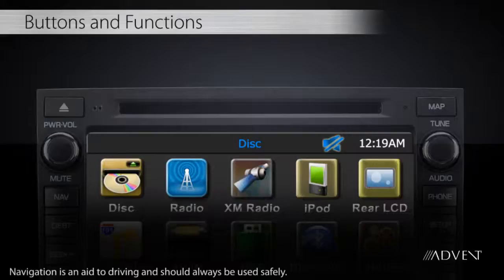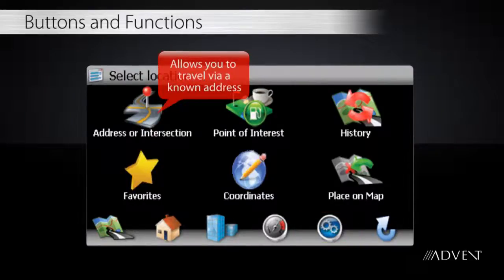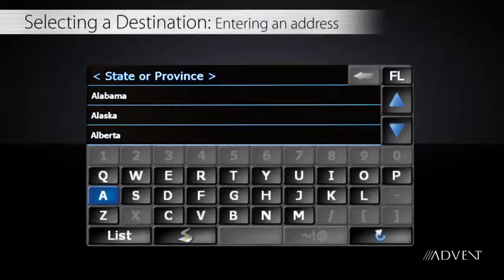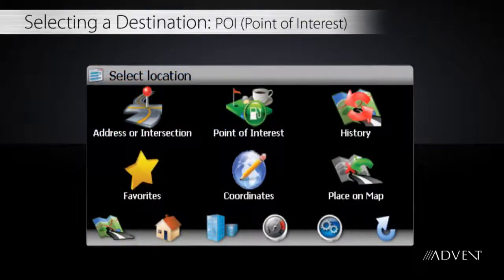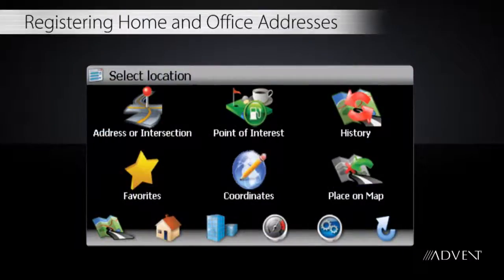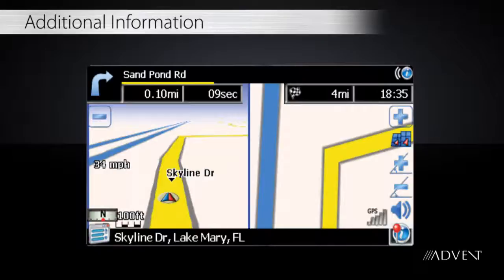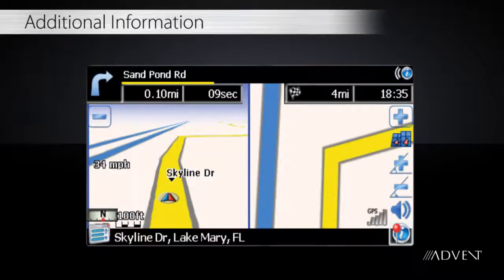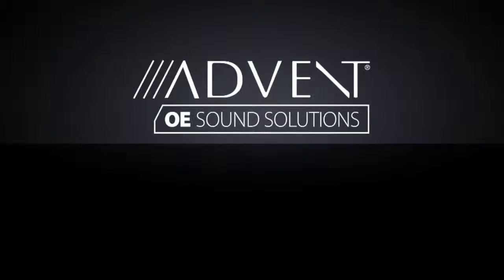Advent OE Quick Start Guide - Navigation Operation